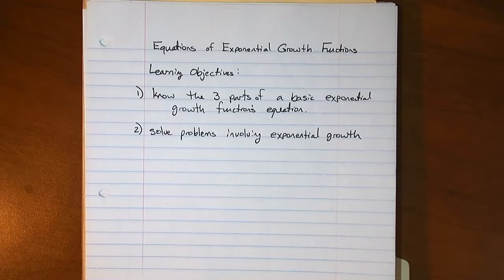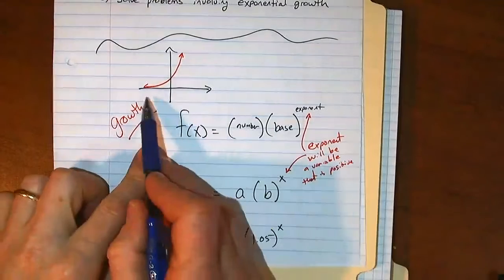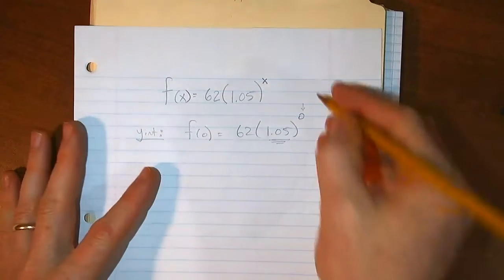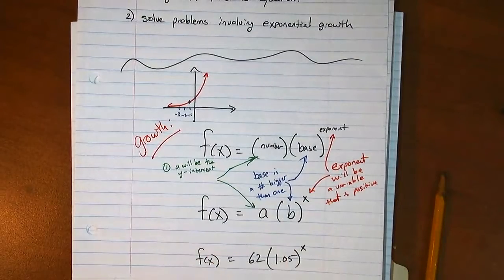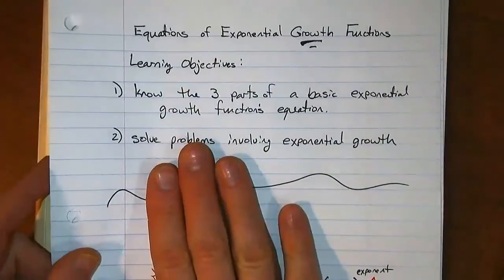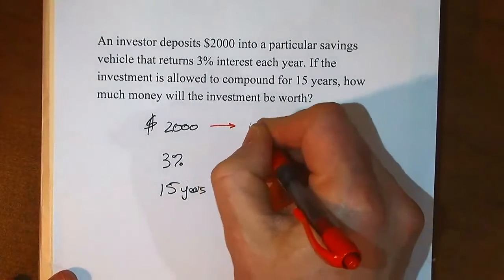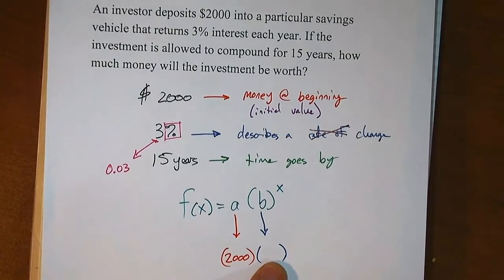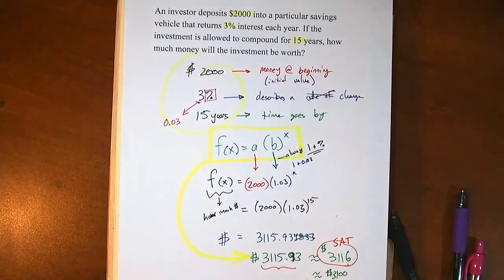Exponential Growth Problems